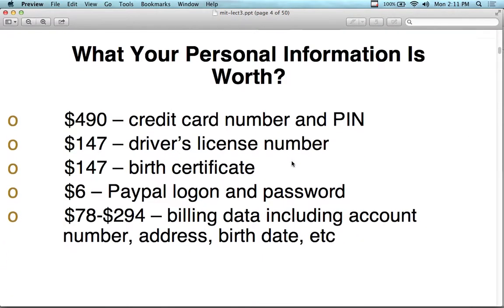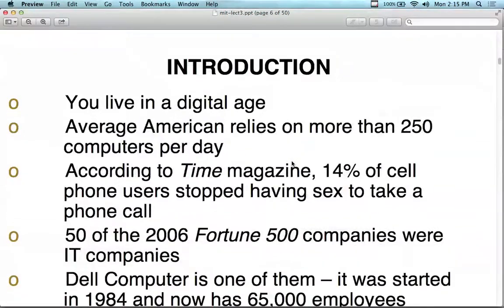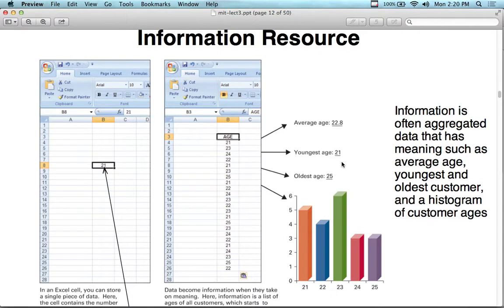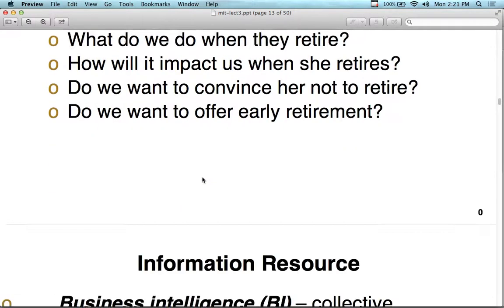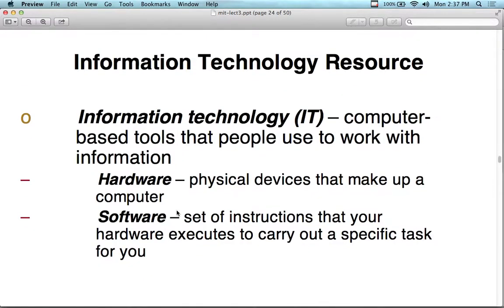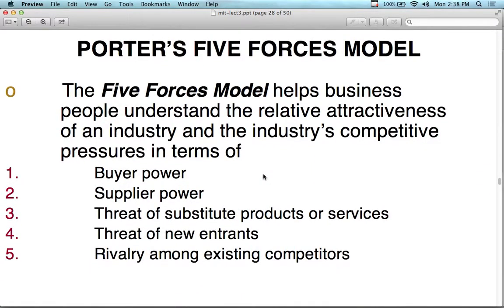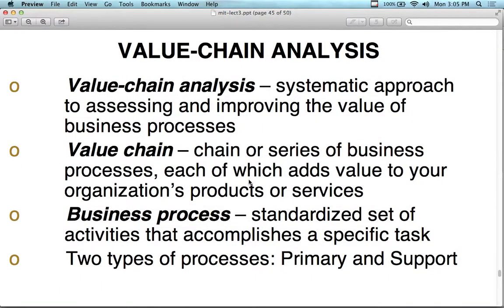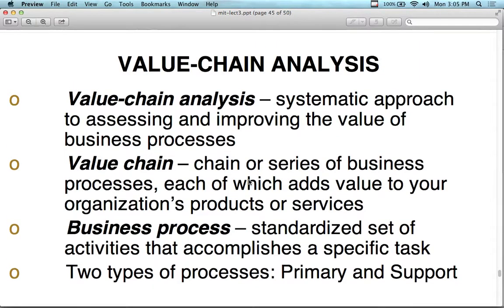Engineering Management - Lecture 4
This lecture covers the concept of Porters Competitive Forces. It also gets into the "Bottom Line" and "Top Line" competitive strategies for technology managers.